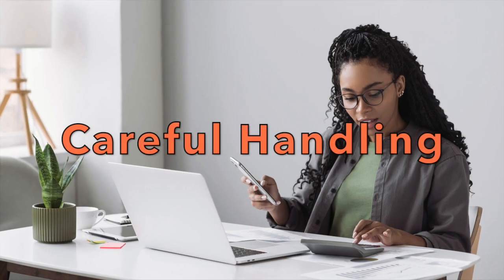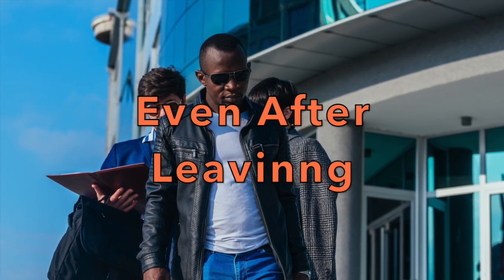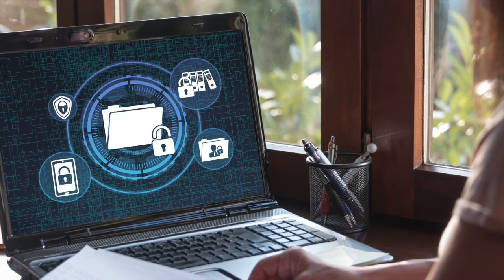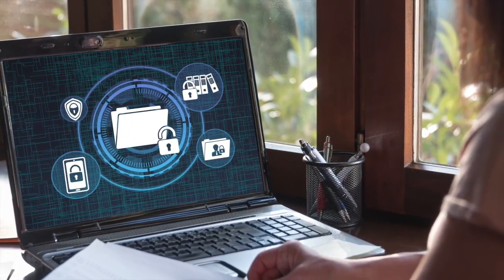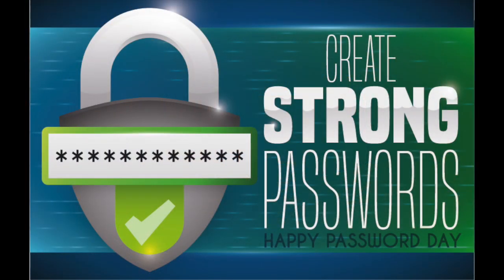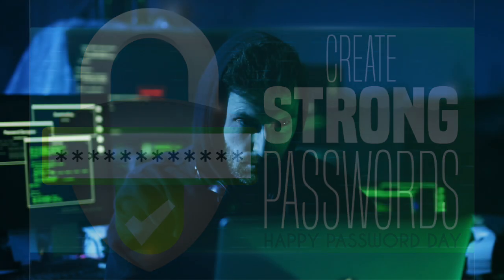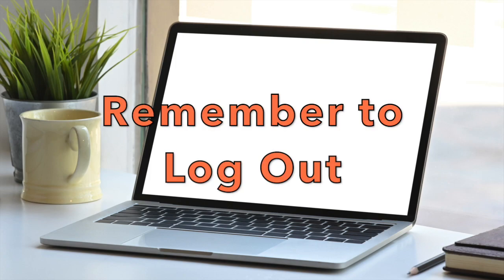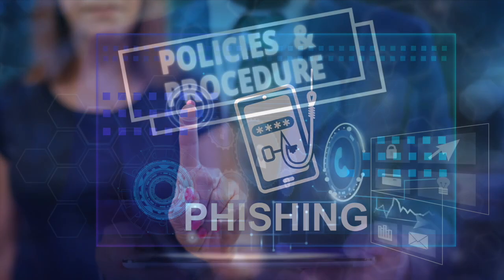AccntBasic 10139 TS2 UnauthDisc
Learn the basics of unauthorized disclosures in this basic accounting video